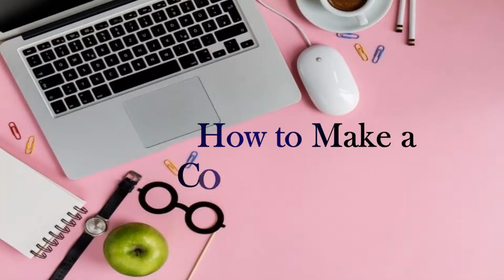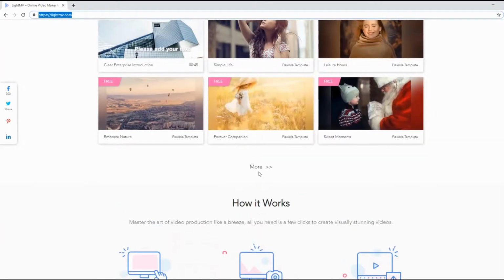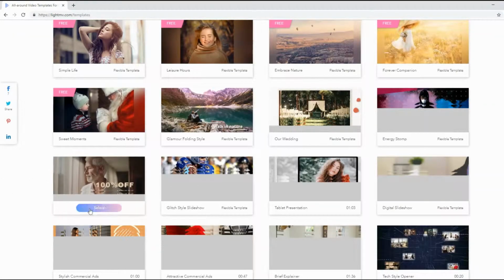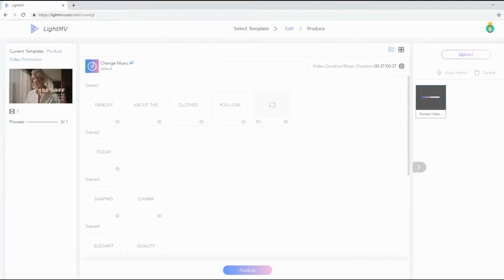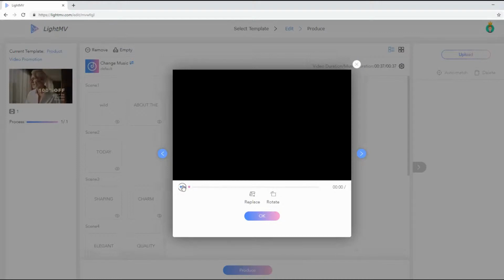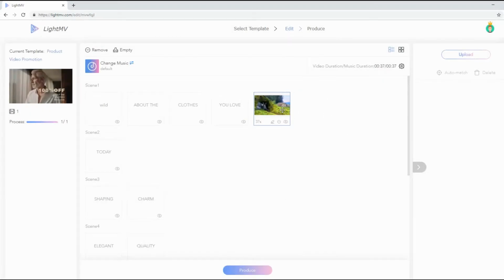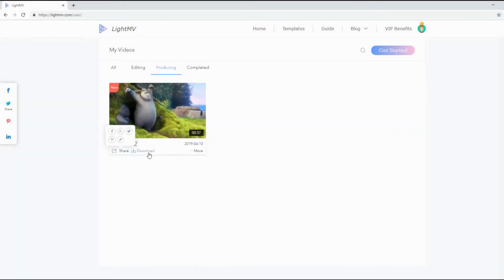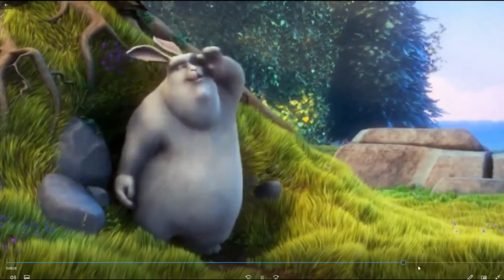How to Make a Commercial Video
Want to promote your business by creating a commercial? Luckily, in this video, we will introduce the tips on how to make a commercial video.